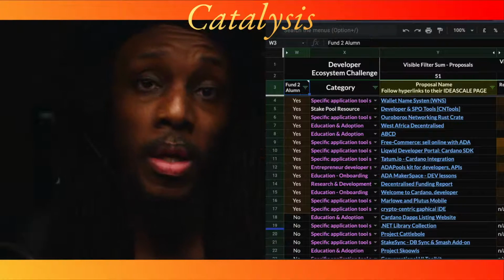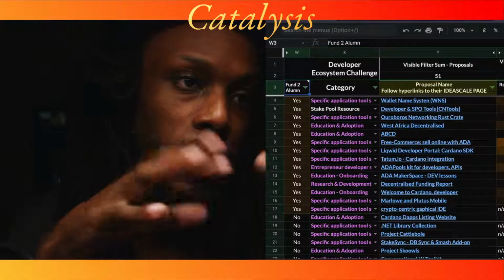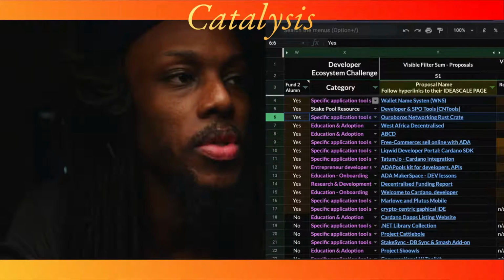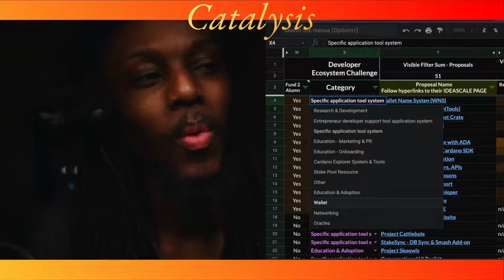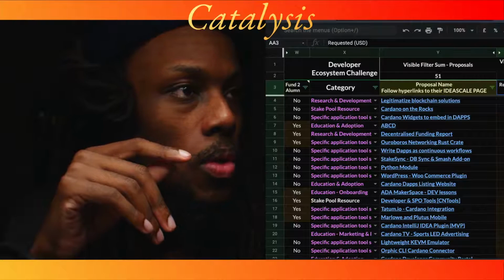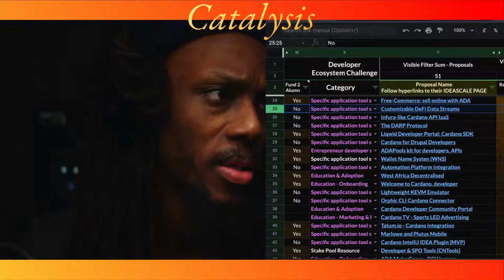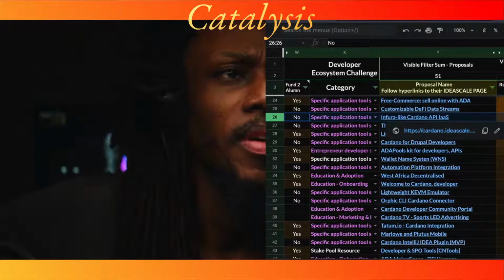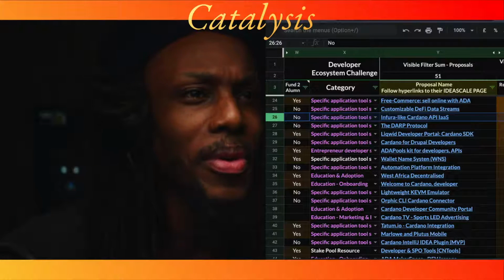Cardano Catalyst FUND3 - Developer Ecosystem challenge overview